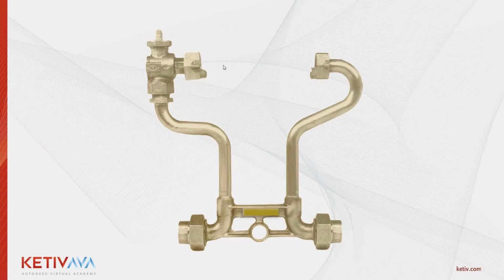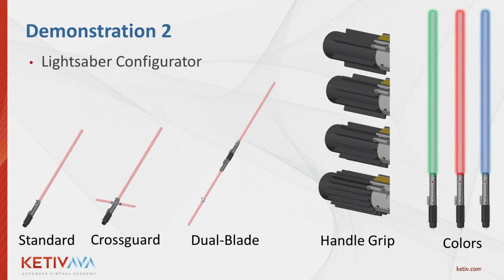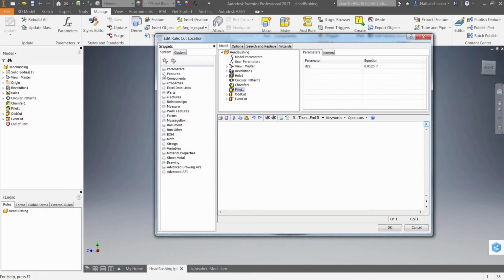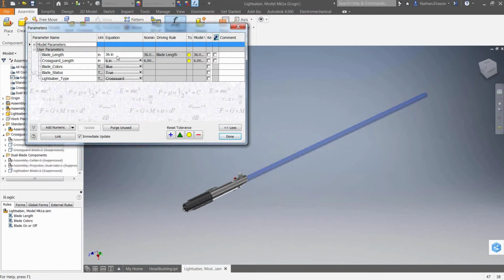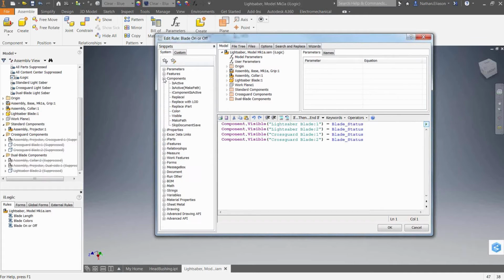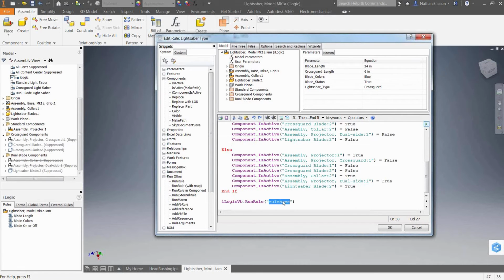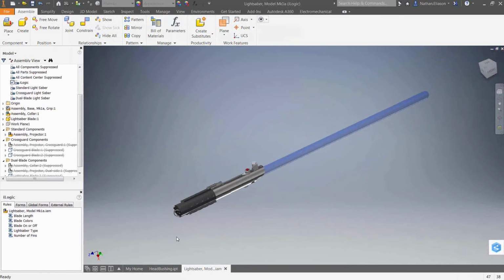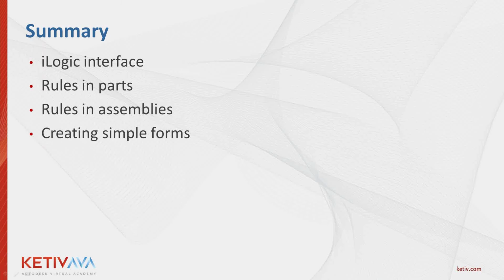AVA: Introduction to iLogic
Use iLogic to standardize and automate design processes and configure your virtual products. Join us for an introduction to iLogic and find out how you can use it in your current projects.

Learn iLogic from our certified experts. KETIV now offers an Introduction To Autodesk Inventor ILogic Training class.